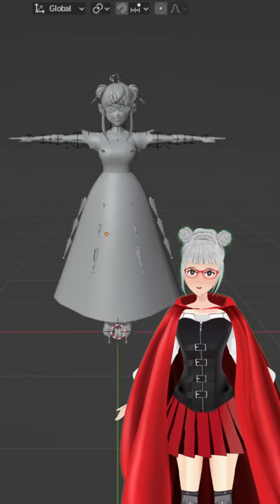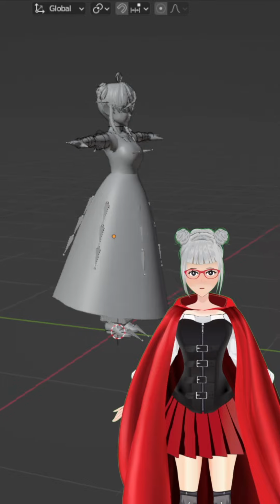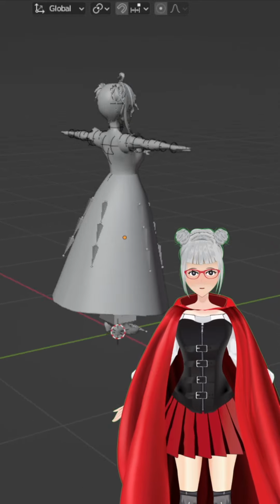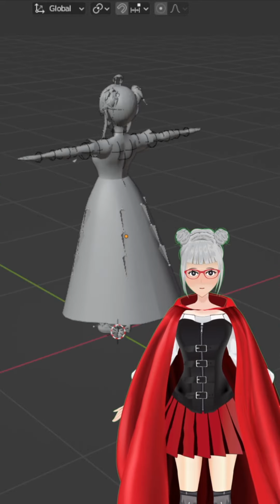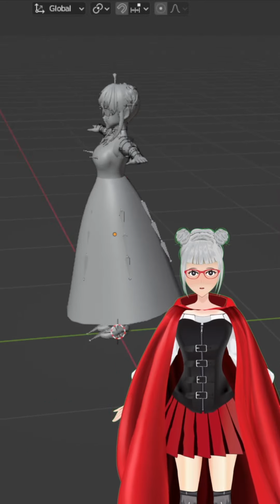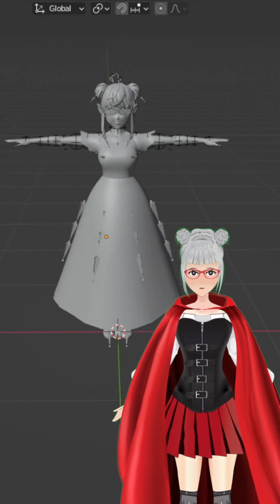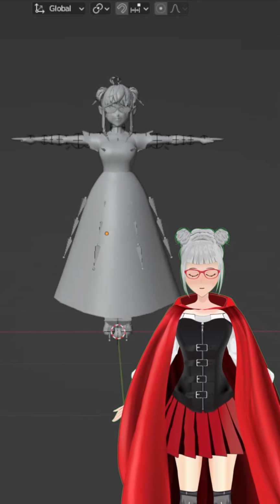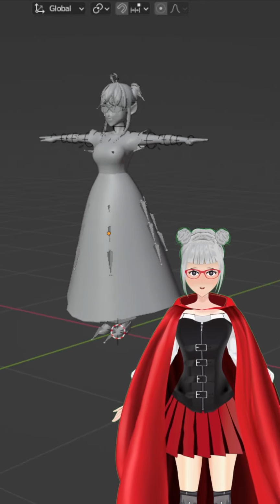[Rebranding] From Vroid to Blender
The first steps on the road to learning how to use Blender.